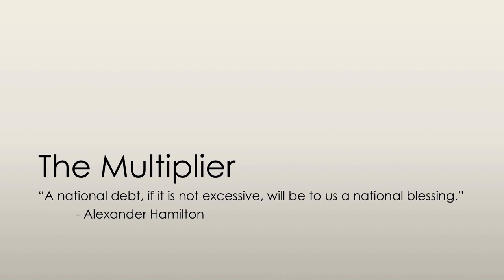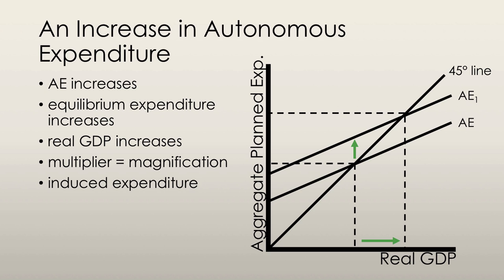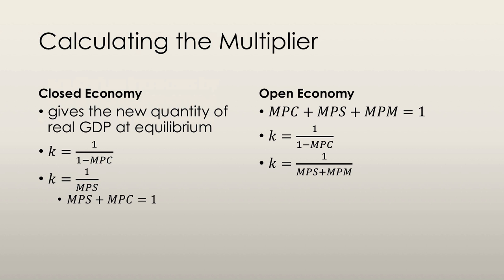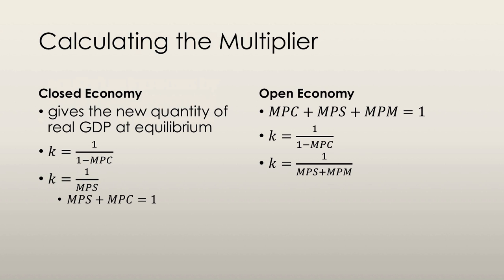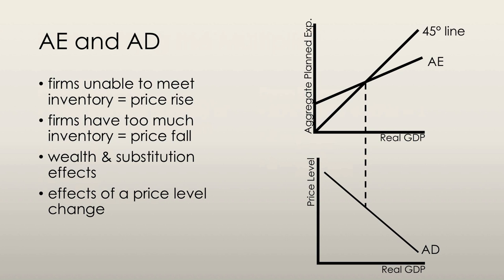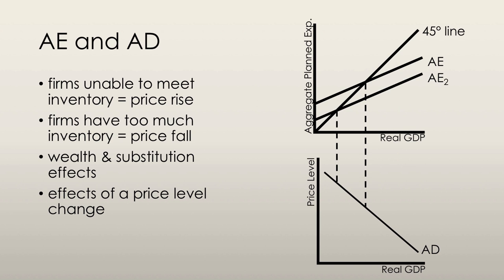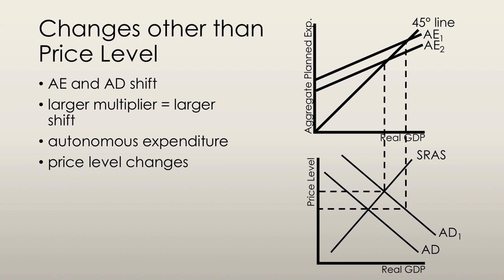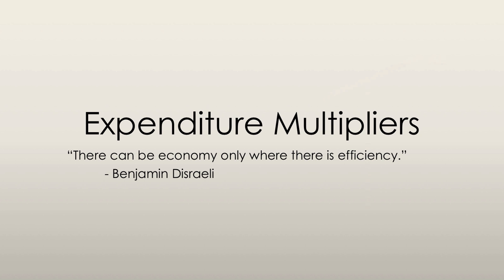The Multiplier - Expenditure Multipliers (3/3) | Principles of Macroeconomics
The focus of this video is explaining the concept of the expenditure (Keynesian) multiplier effect.

Other topics included in this series:
- expenditure plans
- consumption and saving plans
- the consumption function
- the saving function
- marginal propensity to consume (MPC)
- marginal propensity to save (MPS)
- aggregate planned expenditure
- aggregate expenditure curve
- equilibrium expenditure
- the multiplier effect
- how to calculate the multiplier
- deriving the aggregate demand curve

multiplier effect macroeconomics | multiplier effect explained | multiplier effect mpc and mps | multiplier effect graph | multiplier effect formula | multiplier effect economics | keynesian multiplier effect | the multiplier effect macroeconomics